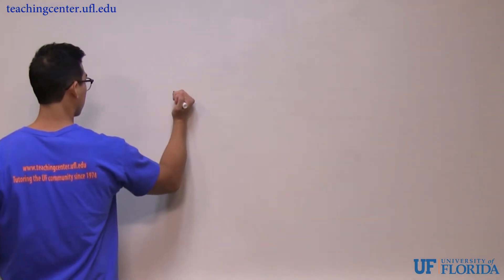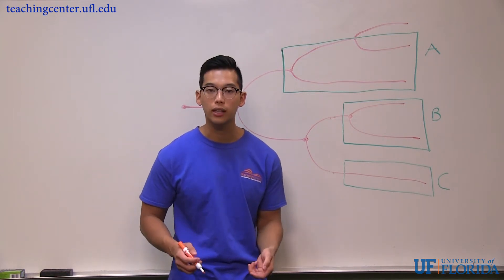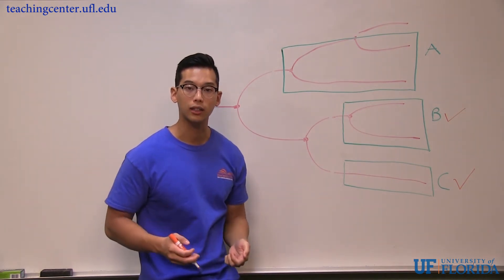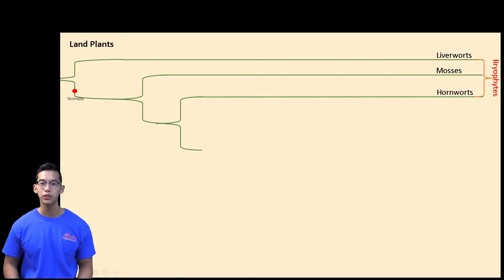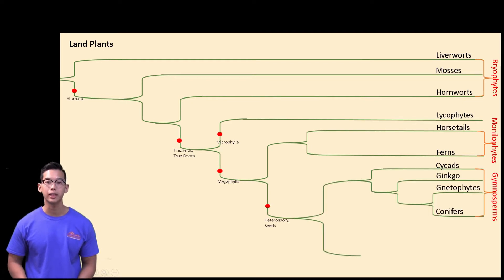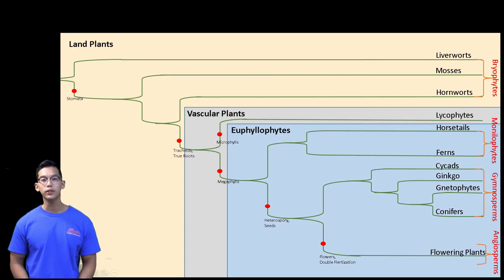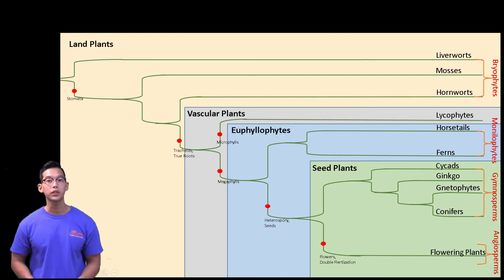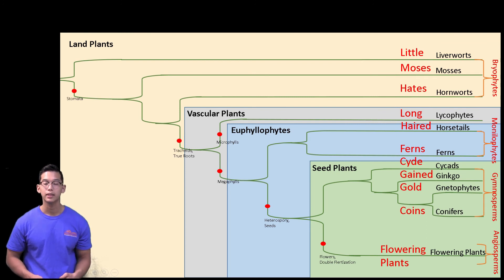Phylogenies and Land Plants